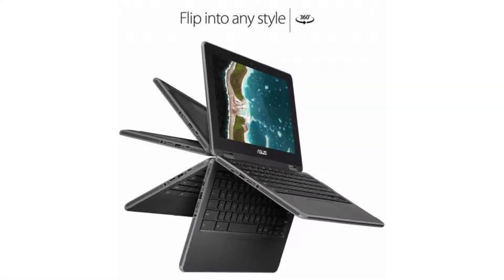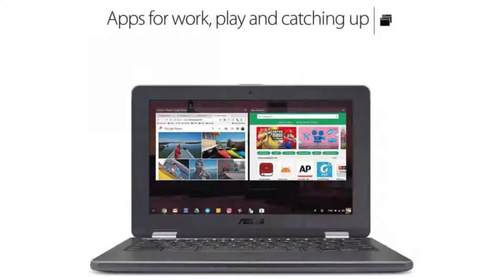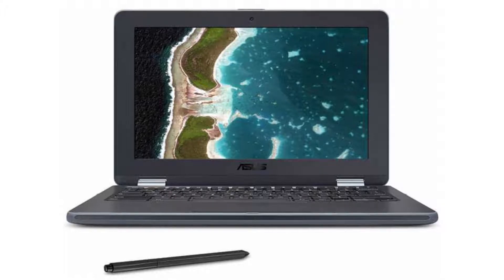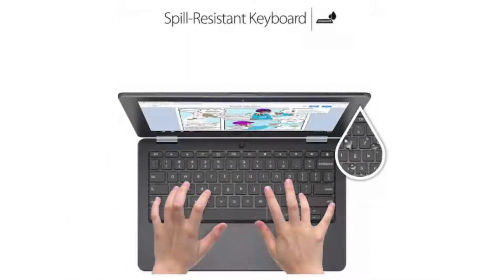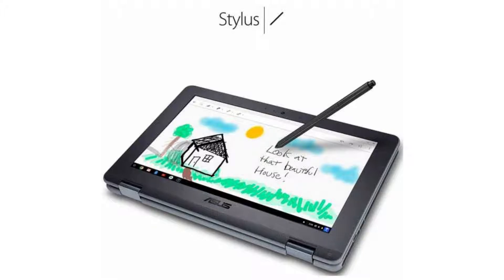ASUS Chromebook Flip C213SA with Stylus - C213SA-YS02-S Quick Facts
In this video, we are looking at the ASUS Chromebook Flip C213SA with Stylus - C213SA-YS02-S.